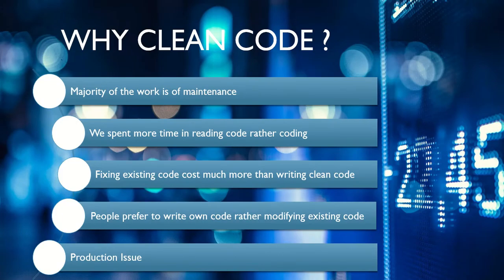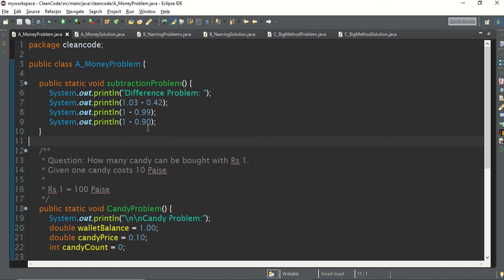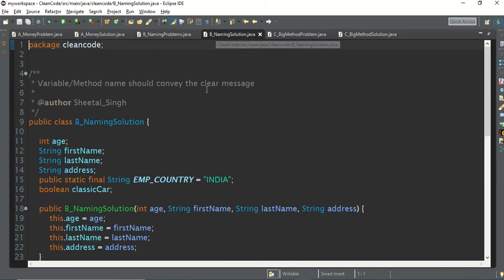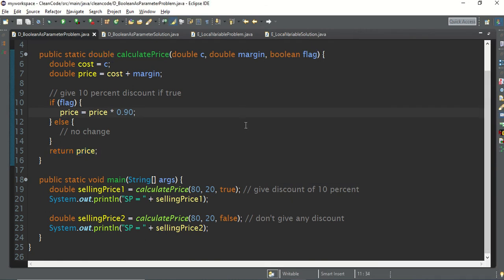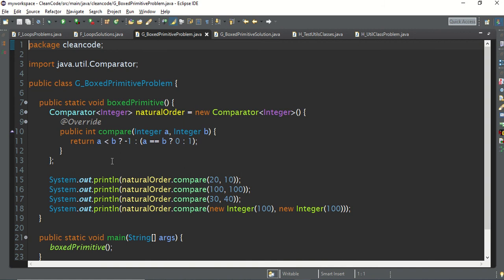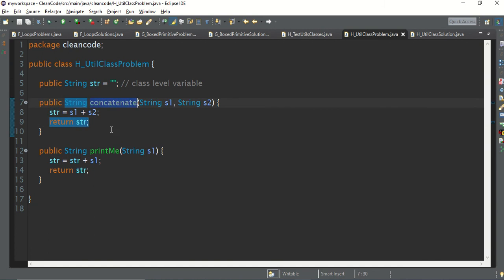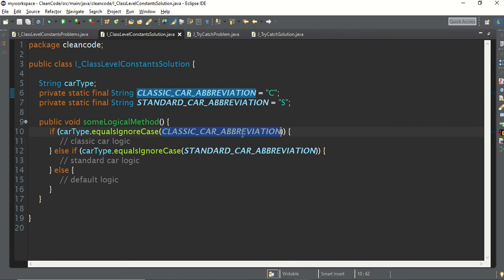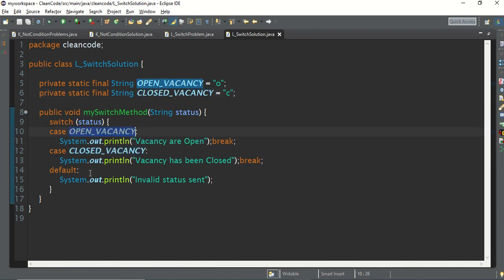Clean Code : Code for humans not for computers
1. We will see lots of code examples which will show both bad and clean code
2. In this session we will go though principles of clean code
3. Why clean code is important

Few interesting topics:
Money related solutions, boolean problems, comparison for boxed primitive, variables nomenclature etc

1. Covered complete Rest Assured from basic to advanced with examples
2. Ready to use Automation Framework

1. Cucumber Framework with Dependency Injection
2. Cucumber Parallel Running
3. Using feature files from separate projects using dependencies
4. CICD
5. Sonar Qube setup
6. GraphWalker - Automation of Model Based Testing
7. Lombok
8. Reading property via Owner library - very useful

1. Reading JSON, Serialization, De serialization
2. Reading Dynamic JSON
3. CSV to JSON, GSON, Jackson Libraries
4. XML